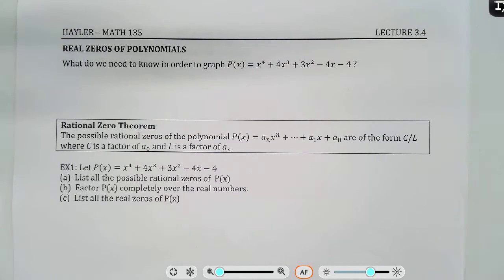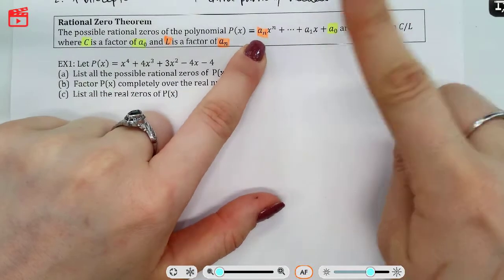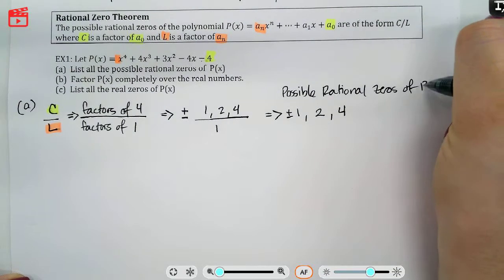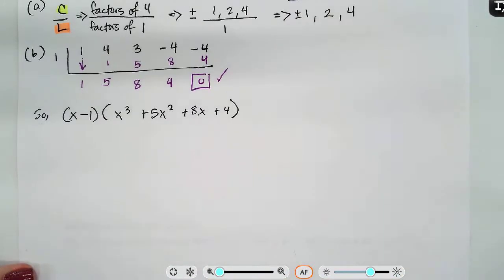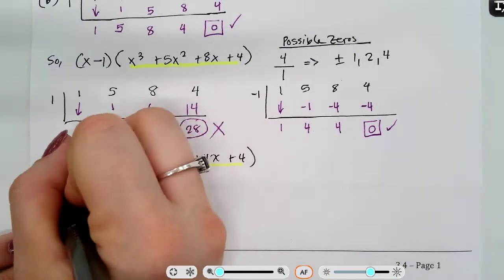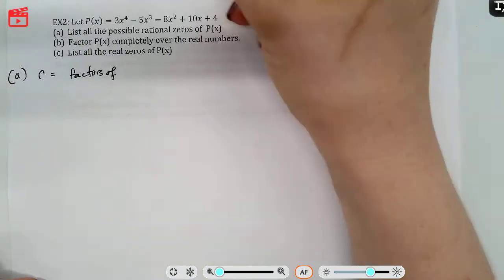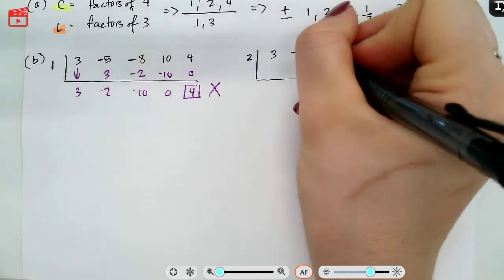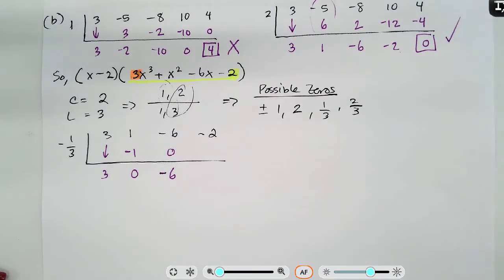Math 135: Real Zeros of Polynomails--Part 1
Based off of the book "PreCalculus: Mathematics for Calculus by Stewart, Redlin and Watson". This is the first part for section 3.4. There are 2 parts.